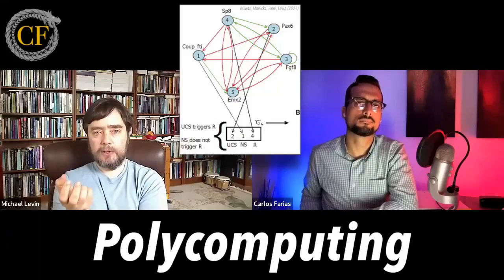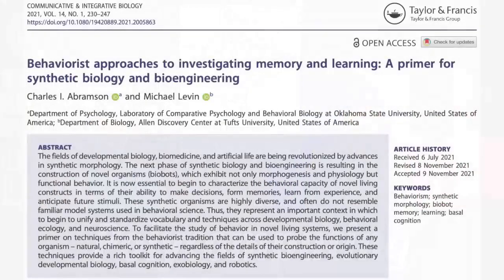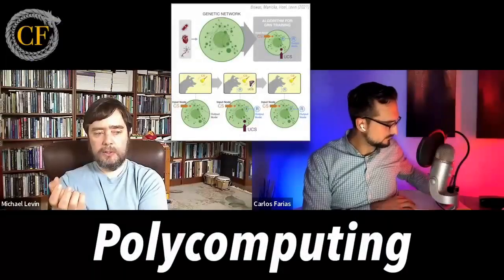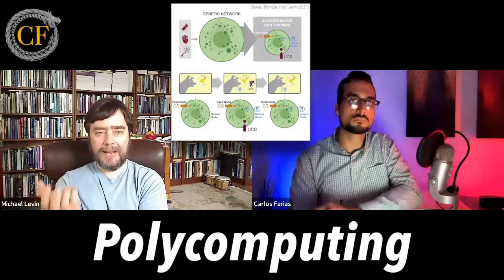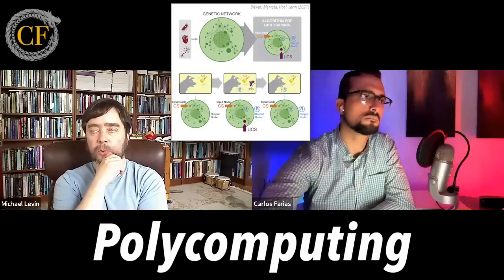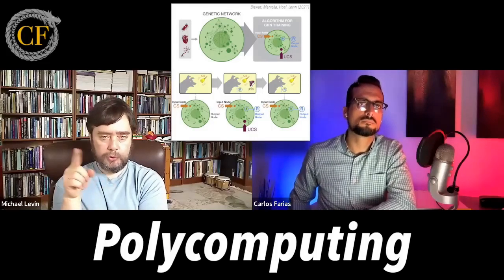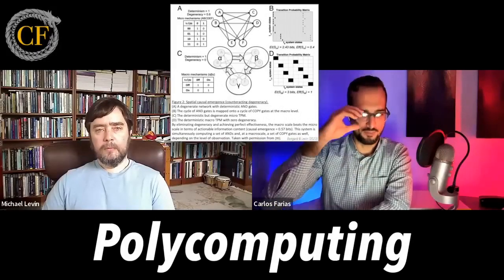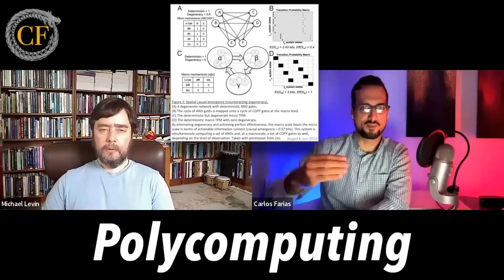Michael Levin Agency, Attractors, Observer Dependent Computation Carlos Farias Sigma Series 2 of 5